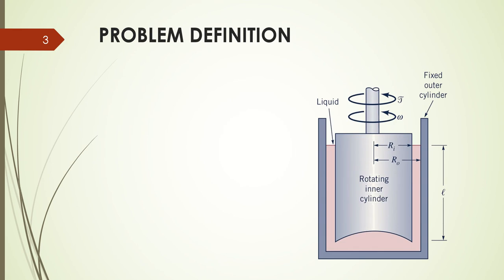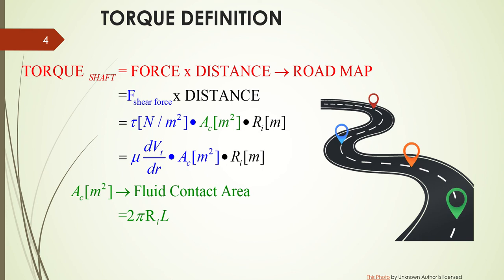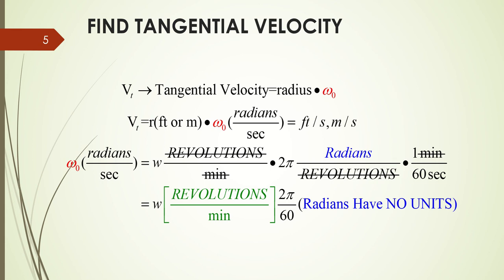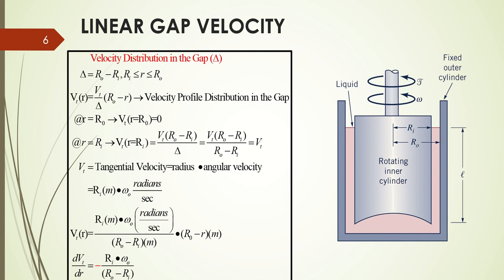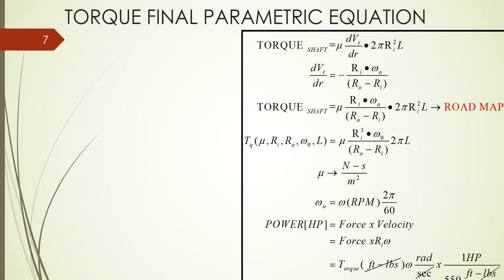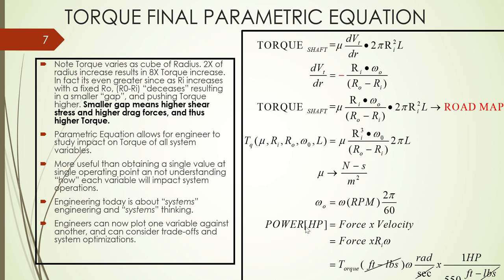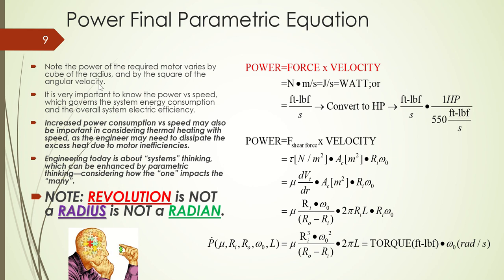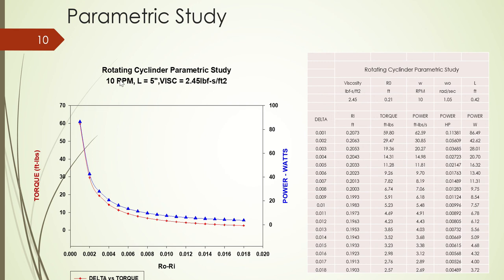Parametric Video PPT Rotating Shaft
Parametric Problem Solving: Rotating Shaft
The Language of Engineers